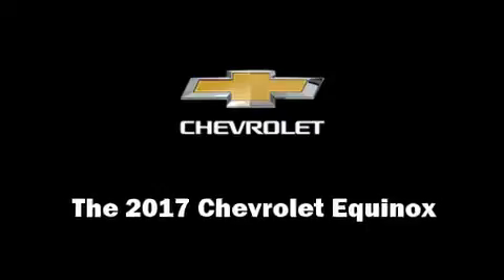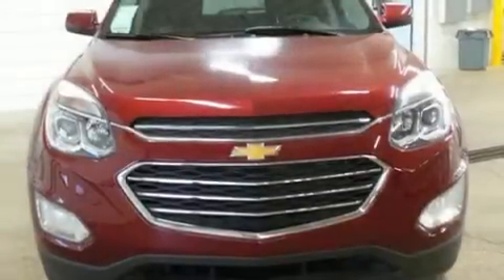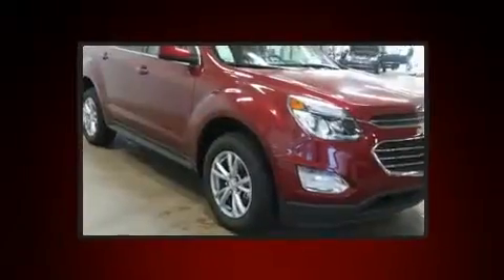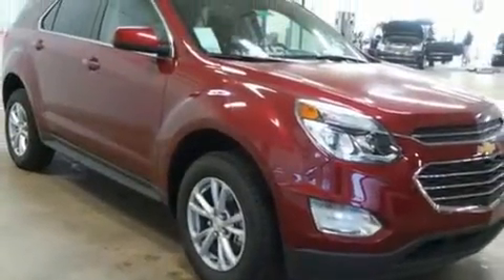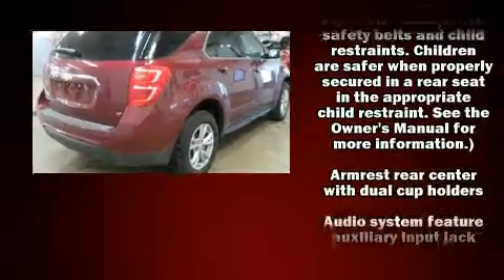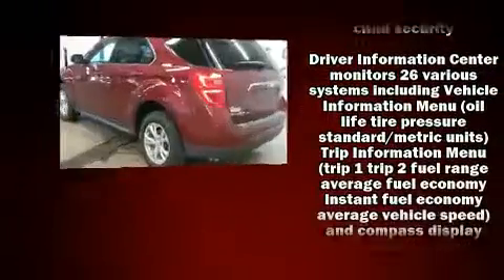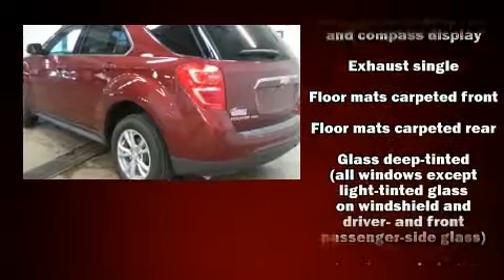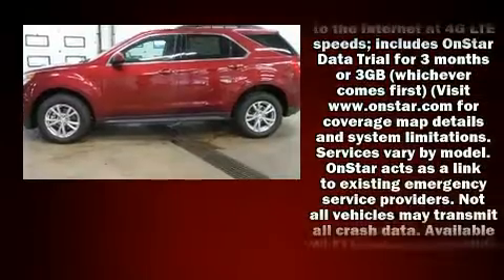2017 Chevrolet Equinox LT in Charlevoix, MI 49720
You can expect a lot from the 2017 Chevrolet Equinox. Smooth gearshifts are achieved thanks to the 2.4 liter 4 cylinder engine, and for added security, dynamic Stability Control supplements the drivetrain. All wheel drive maintains traction at all four corners. Top features include power windows, a rear window wiper, a trip computer, front bucket seats, fully automatic headlights, remote keyless entry, cruise control, and much more. With side curtain airbags supplementing the rest of the safety network, you can be assured that you and your passengers will experience top-tier protection. We pride ourselves in the quality that we offer on all of our vehicles. Please don't hesitate to give us a call.